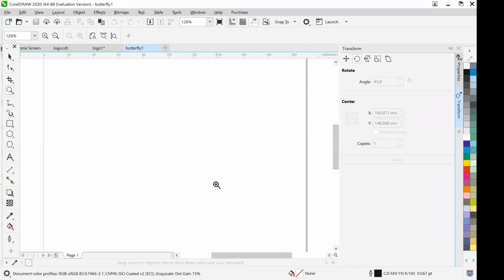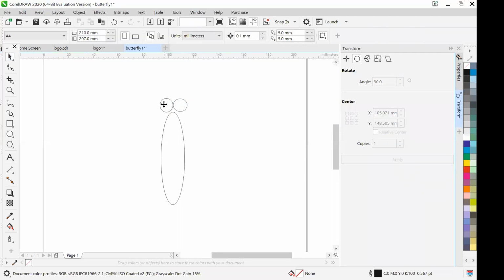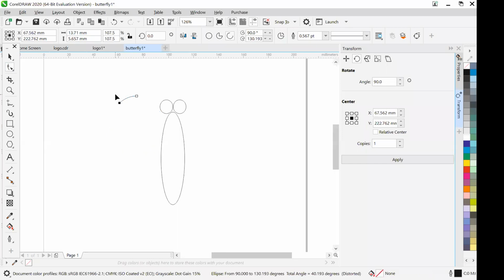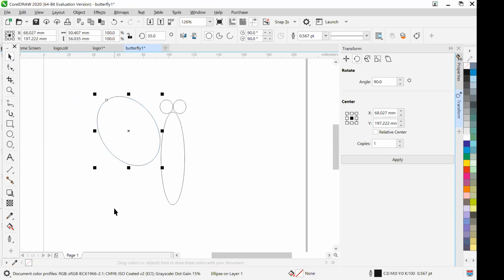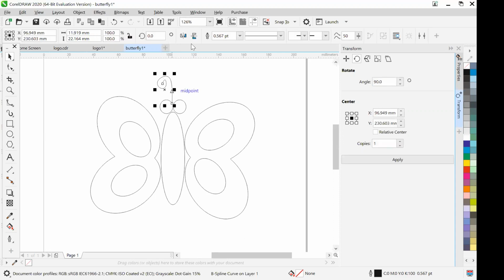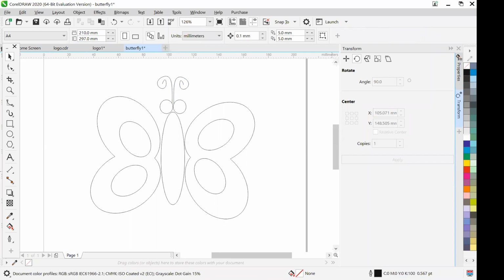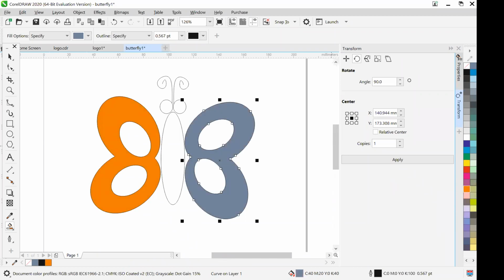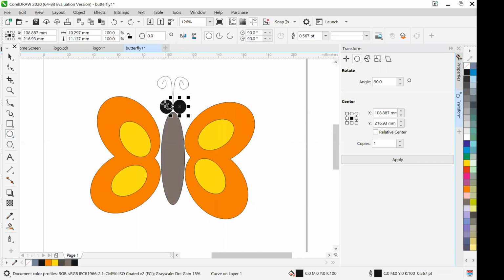Butterfly and Pikachu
This video is made for Corel Draw Beginners. In this video, you will learn how to draw butterfly? It covers the transformation part. And also How to draw Pikachu using the BSpline curve.